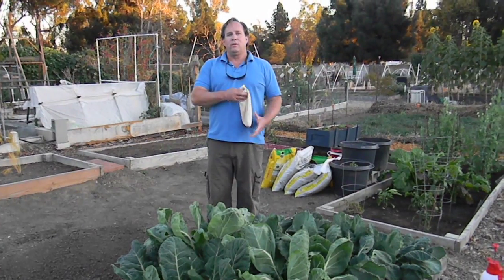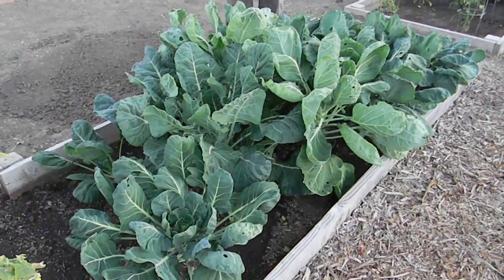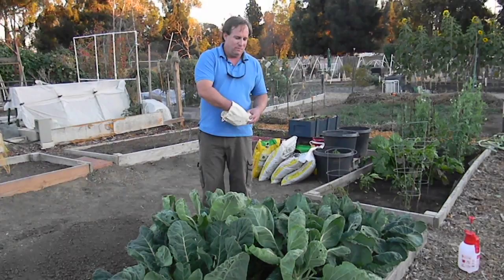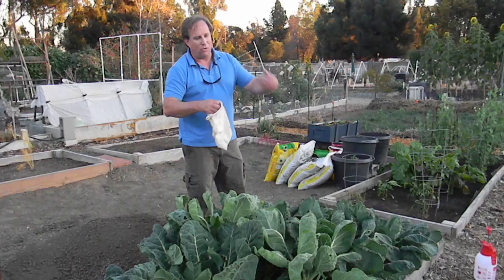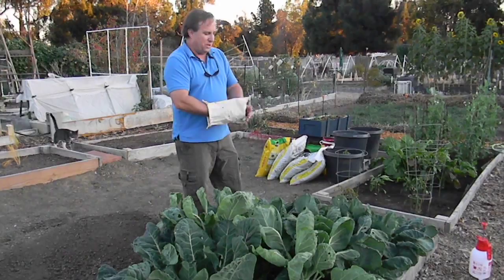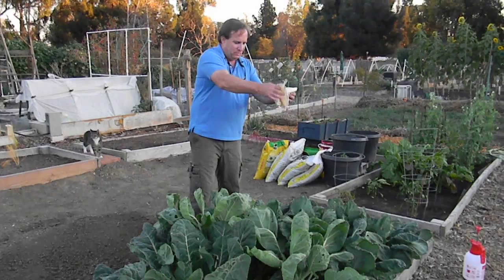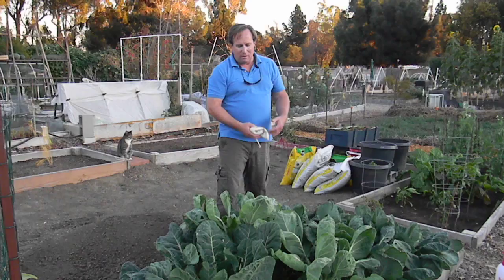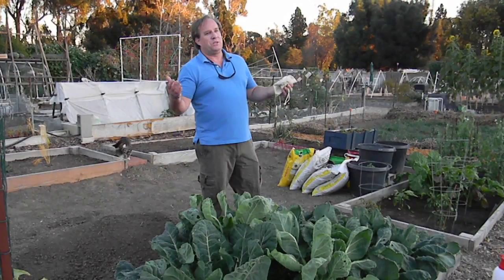Brussels Sprouts Organic Gardening With Ladybugs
Brussels Sprouts, Cabbage, Broccoli and similar plants thrive in cold to mild warm weather and so the Aphids that can infest these plants. Ladybugs also thrive in that weather and are an ideal organic gardening companion for Brussels Sprouts plantings.
You will not typically notice the early stages of an aphid infestation and should therefore make your releases soon after the plants have established themselves and are showing a lot of new growth. The aphids will usually be hidden away by this new growth and hard to see for the casual gardener, but they are there.

Brussels Sprouts will also attract a wide range of Loopers and plant worms, Armyworm, Cabbageworm, Thrips & Whitefly are common foes. Ladybugs are effective at the getting these pests in their early stages. Additional biological pest controls may be needed for the control of the Loopers and plants worms. And as with any vegetable garden setting the use of ladybugs is just one step in the over all Integrated Pest Management practices in your garden. The use of Beneficial nematodes prior and after planting would help suppress many potential pest problems that develop in the soil to feed on roots and foliage.